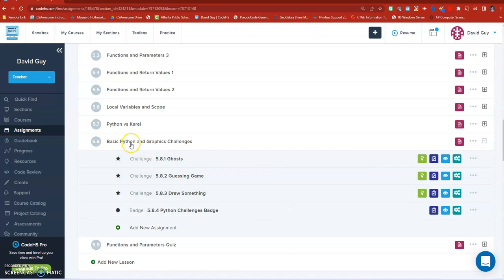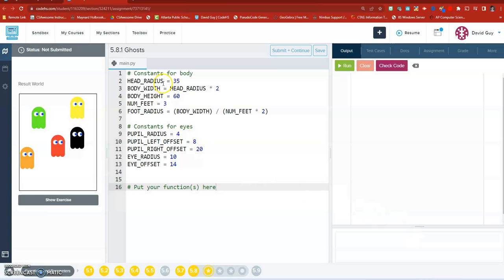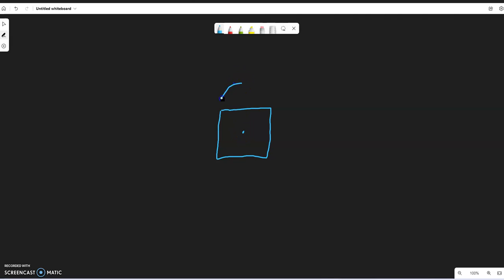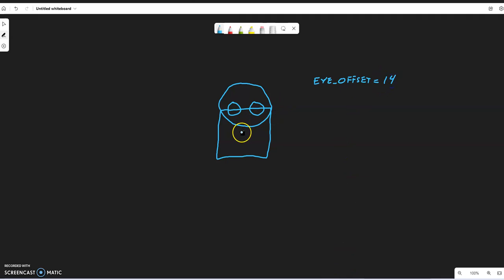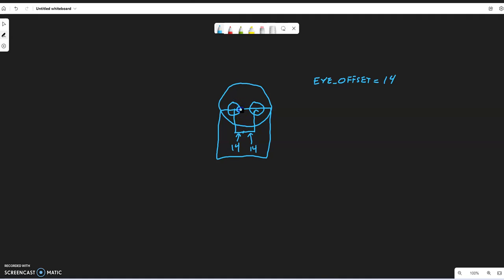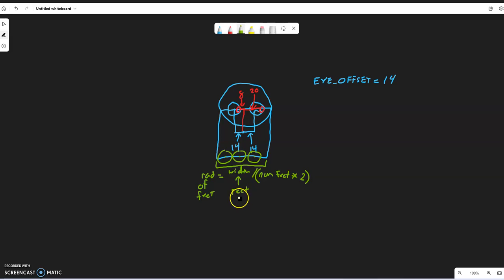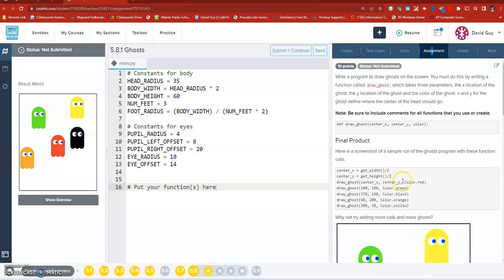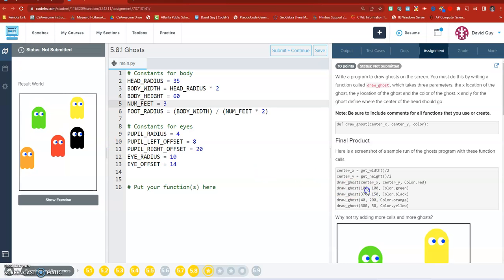5.8 Basic Python and Graphics Challenges